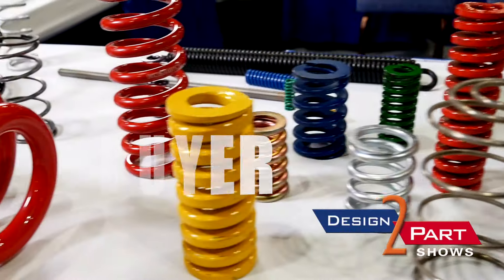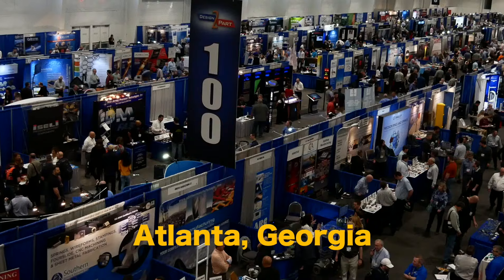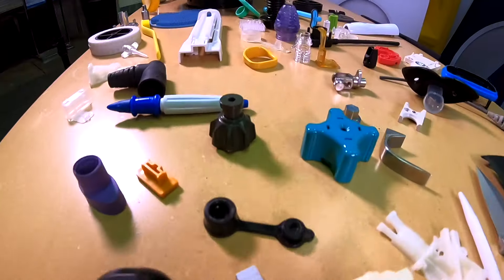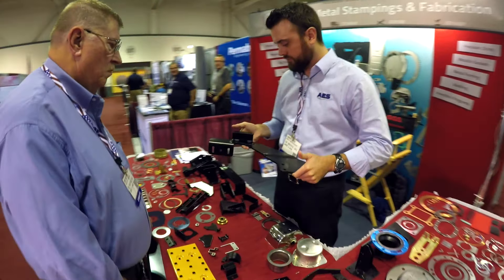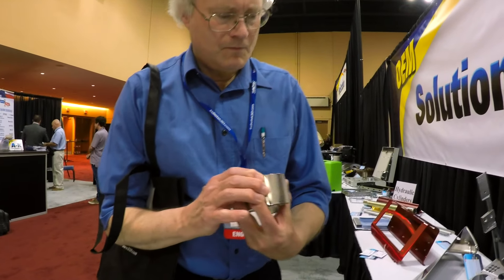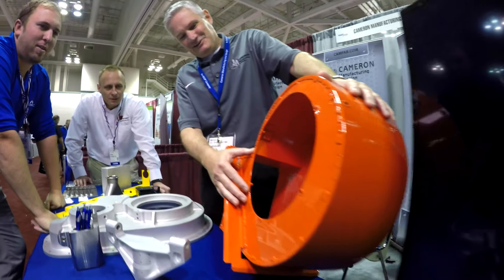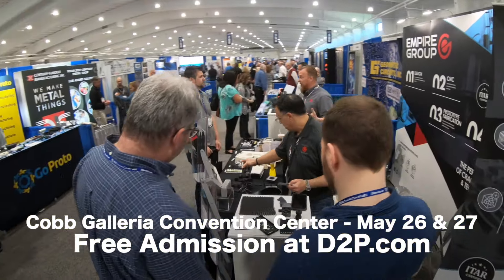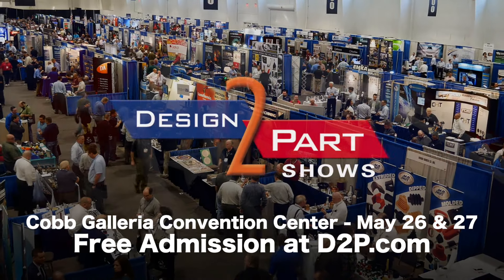Atlanta Contract Manufacturing Show- Design-2-Part Trade Show - sourcing in person May 26 & 27, 2021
Visit the largest contract manufacturing show in the region this year.

VISIT  the Cobb Galleria Centre-  May 26 & 27, 2021

 to FIND new suppliers, SEE new technologies and SOLVE your manufacturing problems.

From design ideas, to custom and stock parts, thru final assembly, you will find the instant answers you need at this show. Manufacturers nationwide rely on Design-2-Part Shows as the most efficient place to meet high-quality, reliable American job shops and contract manufacturers.

Designed for busy engineers & purchasing personnel
Finding trustworthy contract manufacturers who can provide flexible, cost-effective solutions, and scale up with growing organizations is critical. There is no better way to identify new outsourcing partners than spending even one half-day at this show.